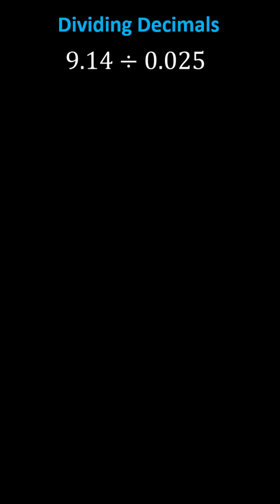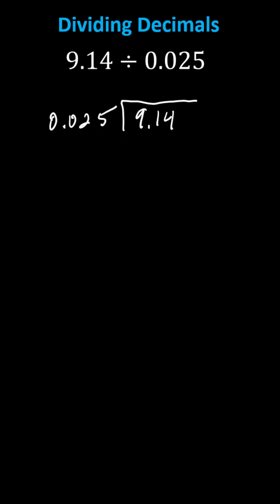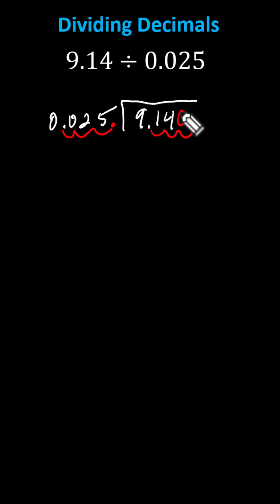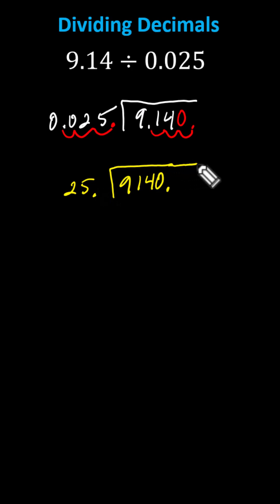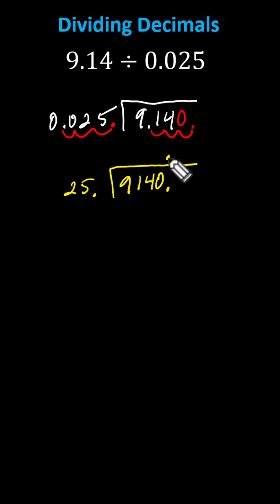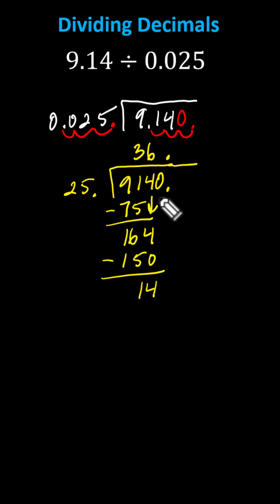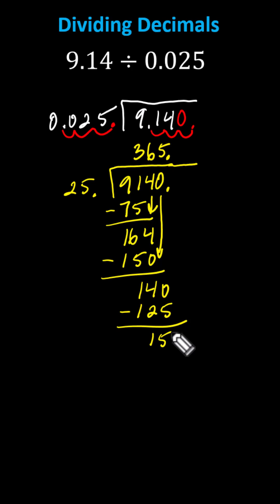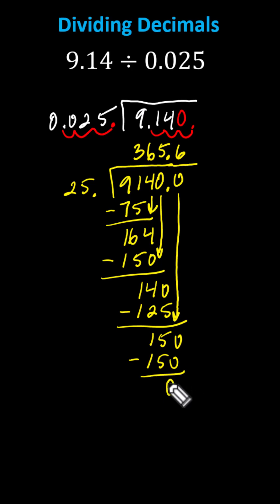Decimal Division: Decimal Divided by a Decimal (Decimal Quotient)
This video explains how to divide a decimal by a decimal.